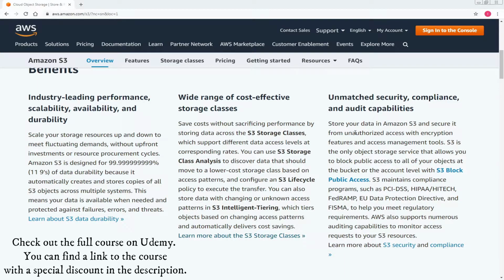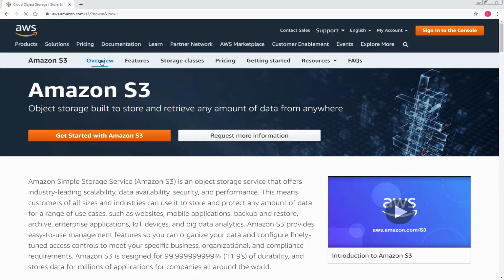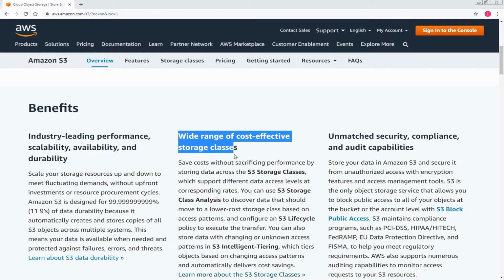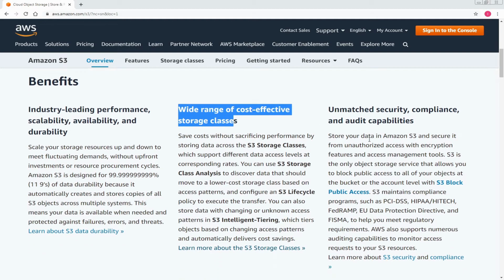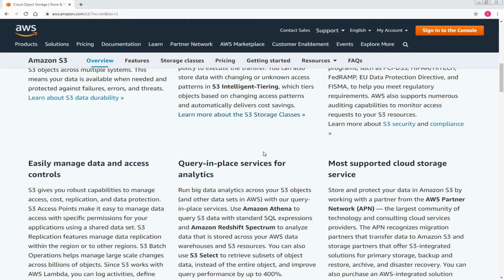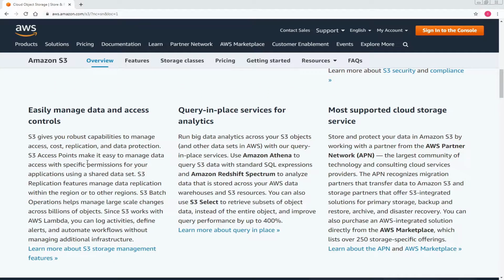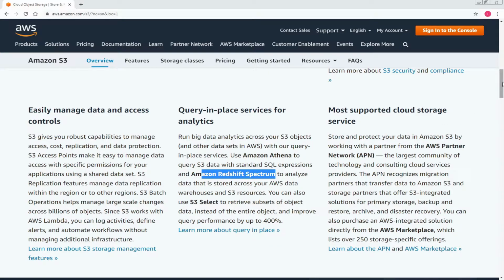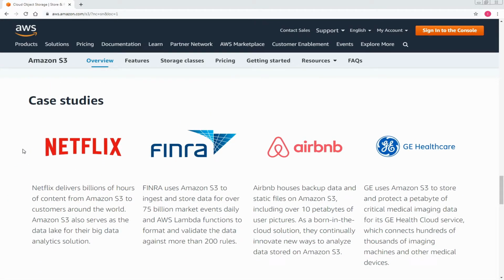AWS Certified Cloud Practitioner - Tutorial #19